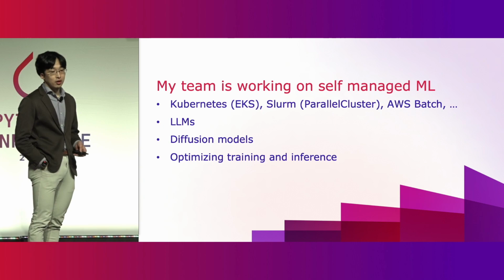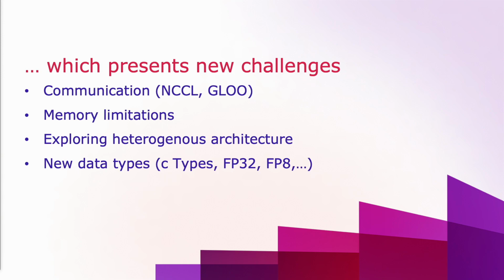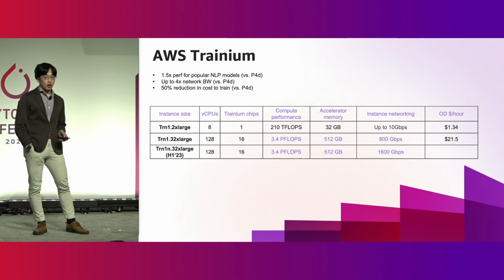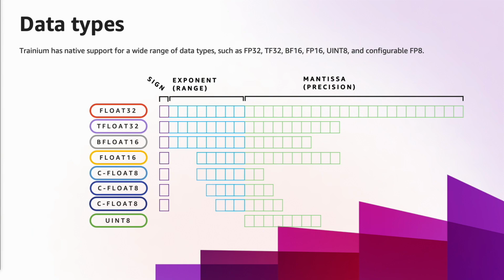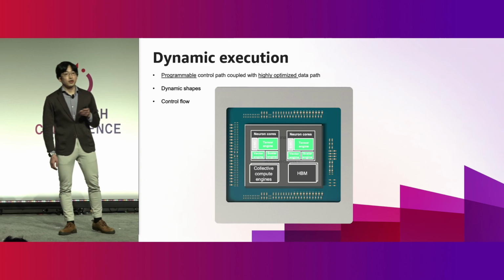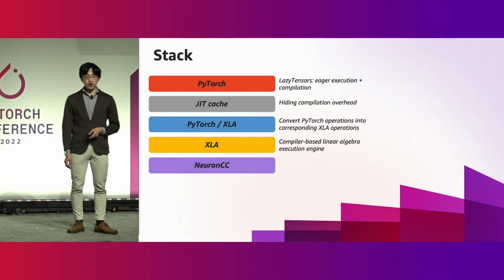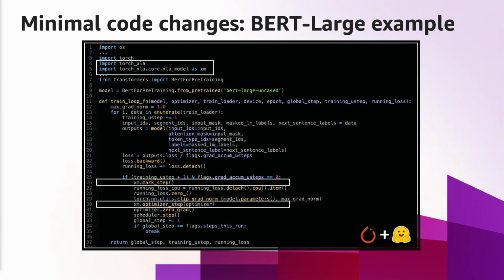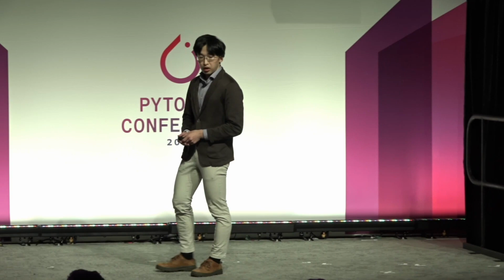Practical Guide on PyTorch Inference Using AWS Inferentia: PyTorch Conference 2022 Poster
Watch Keita Watanabe from AWS present his PyTorch Conference 2022 Poster "Practical Guide on PyTorch Inference Using AWS Inferentia".

In this session we will go through step-by-step how to conduct the inference process of machine learning models using Inferentia. In addition, we compare the inference performance with GPU and discuss the cost advantage. In the later part of the session, we will also cover model deployment on Kubernetes.